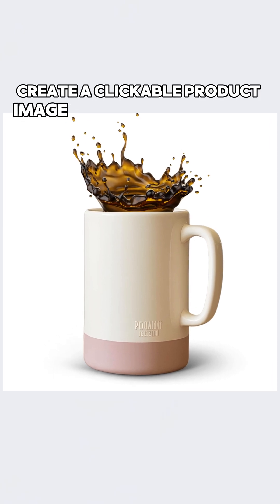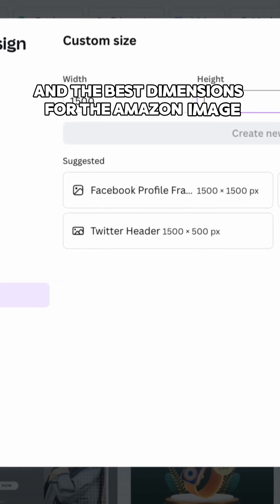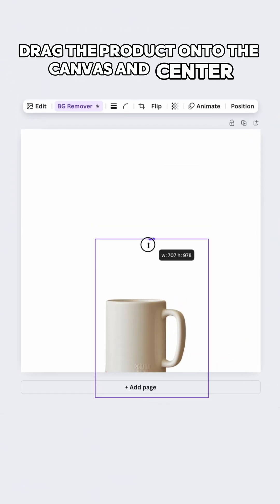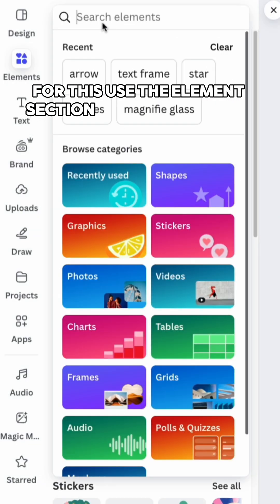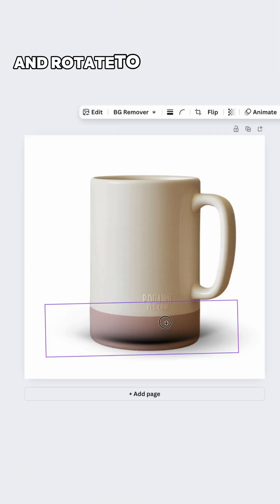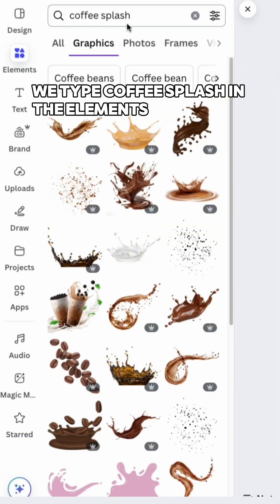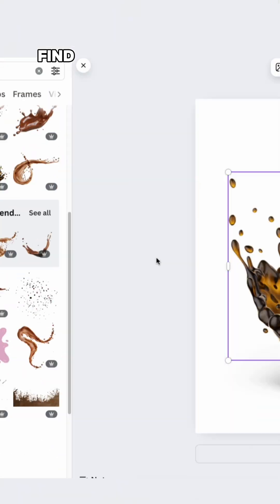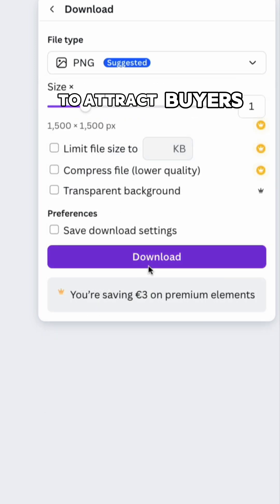Easy Canva tutorial for beginners! Amazon product photography service in a few clicks!